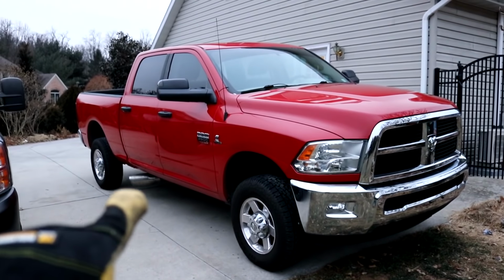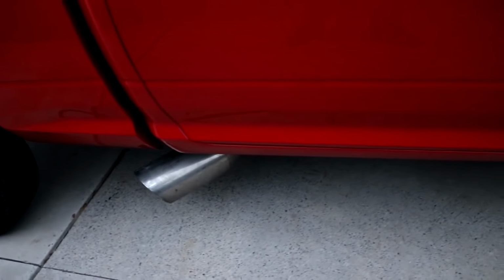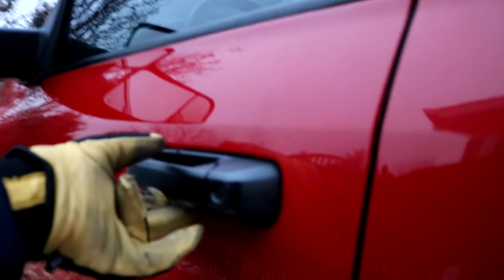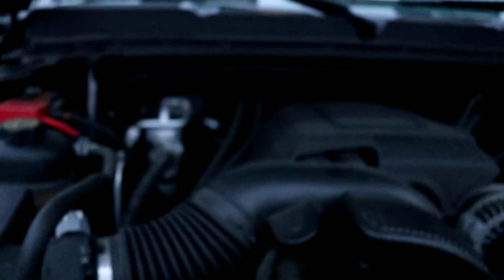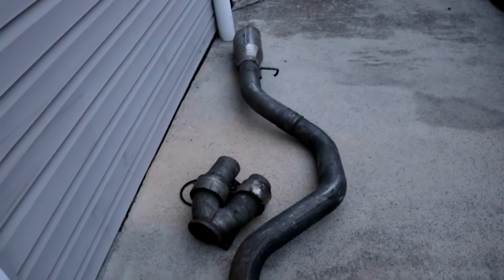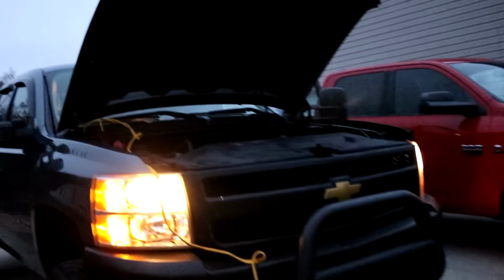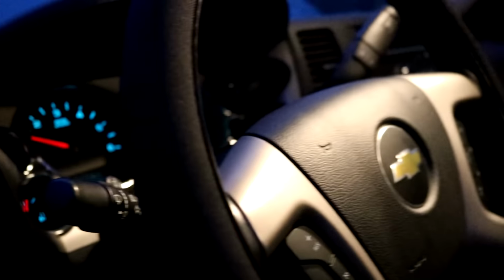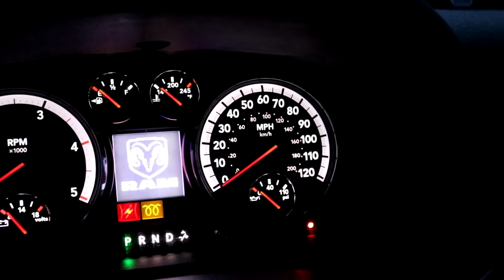THE CUMMINS IS STILL BROKEN...